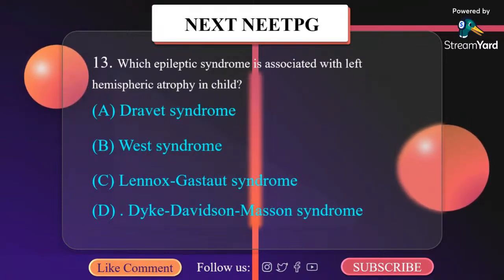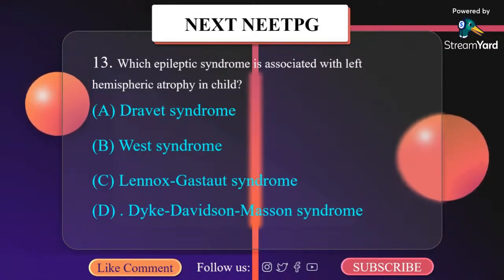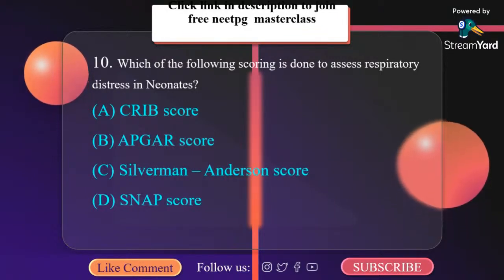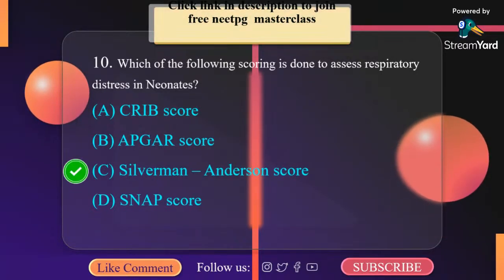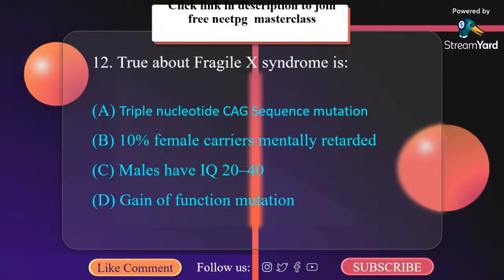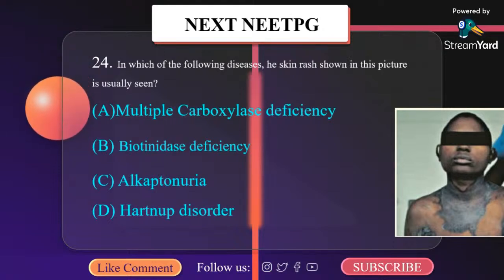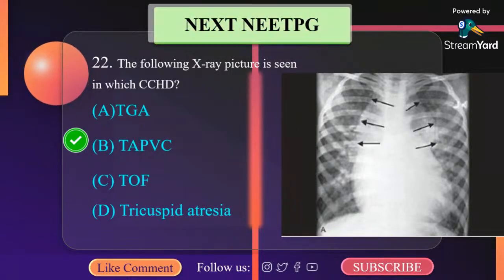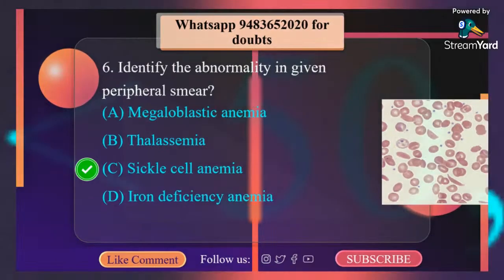NEETPG MCQ CHALLENGE PAEDIATRICS